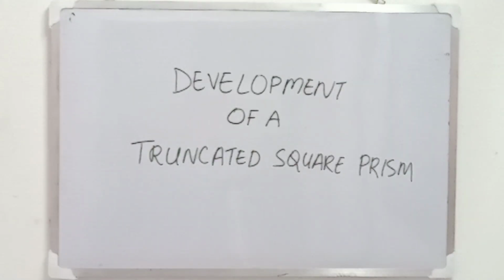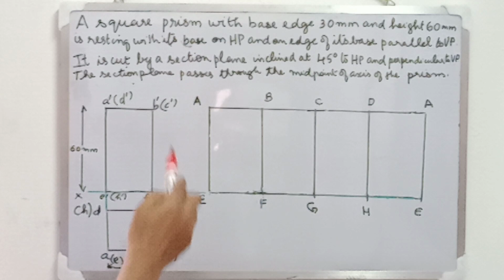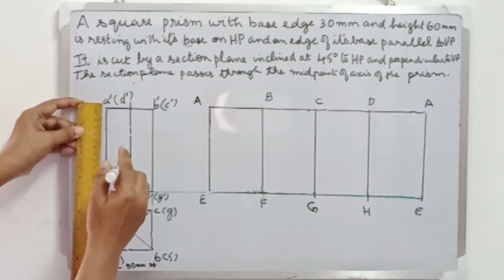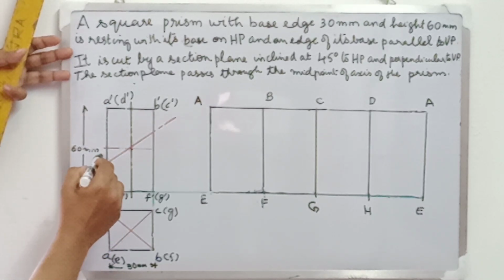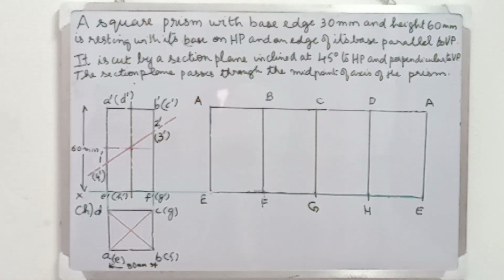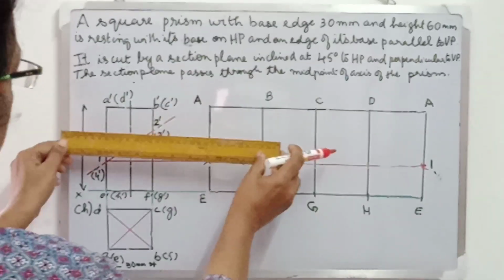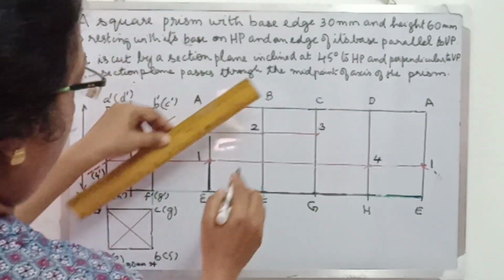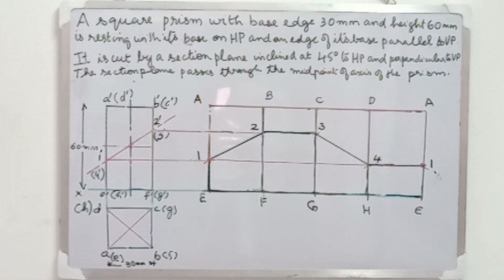DEVELOPMENT OF TRUNCATED SQUARE PRISM | DEVELOPMENT OF SURFACES LEC-3